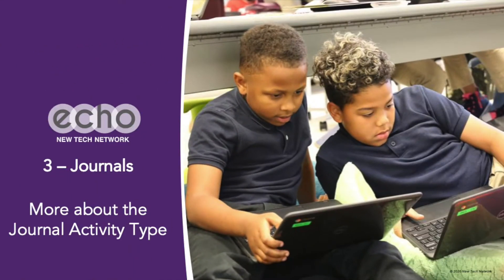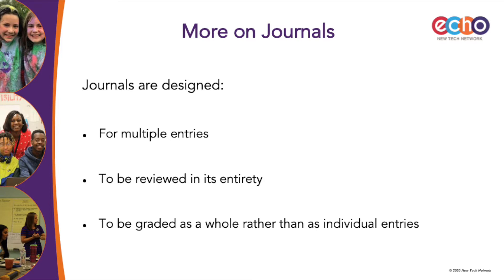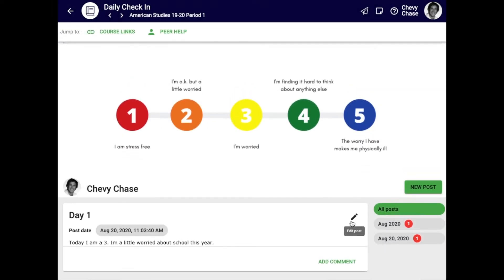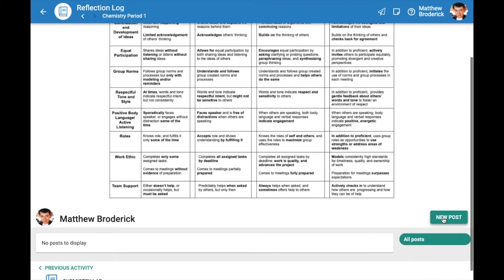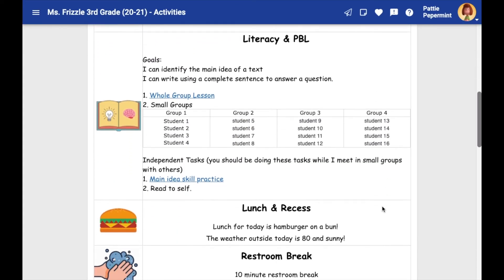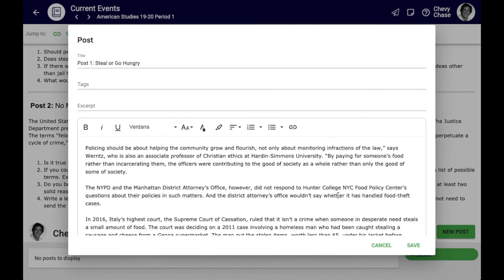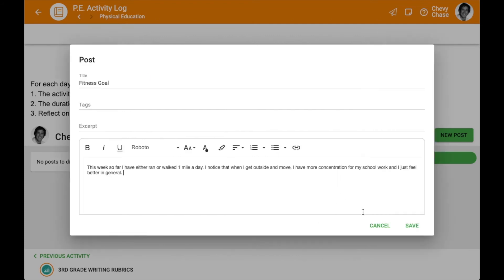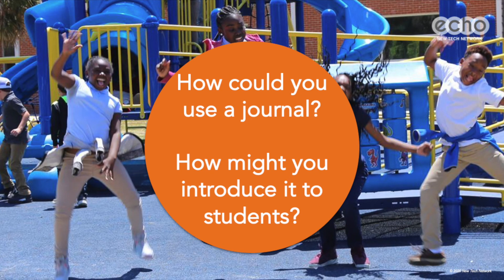More on Journals 201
This video gives examples on how teachers might use the journal tool to enhance student learning.